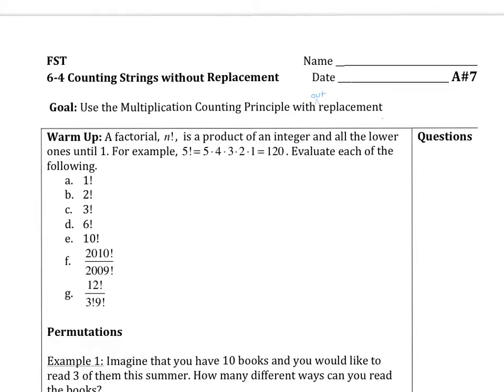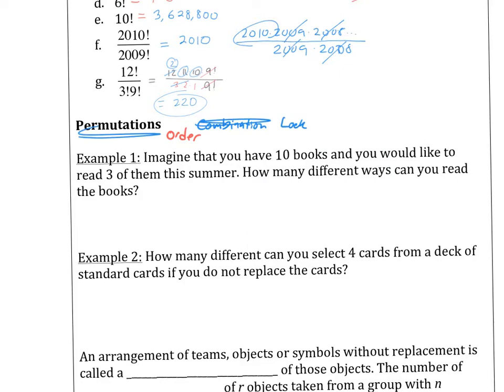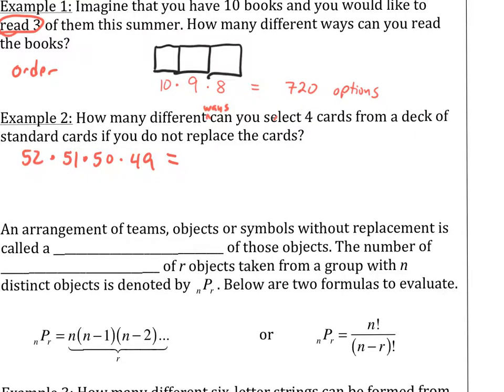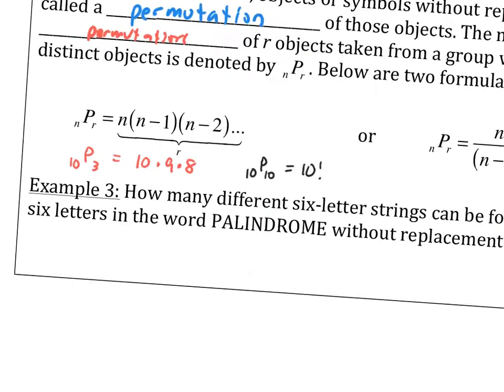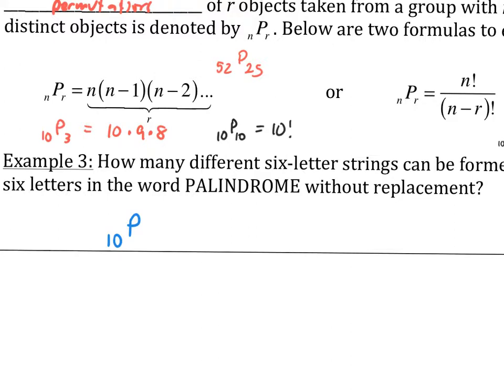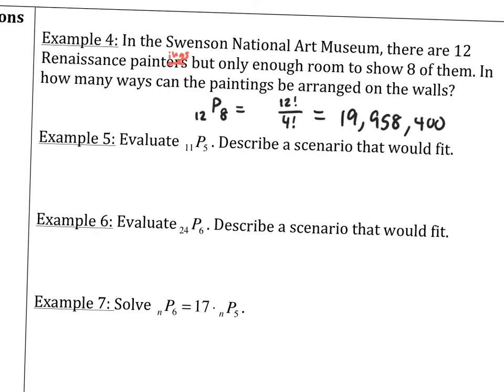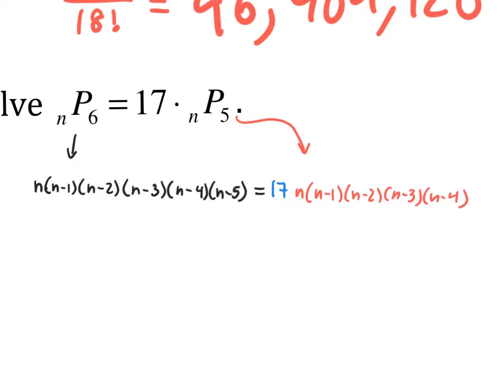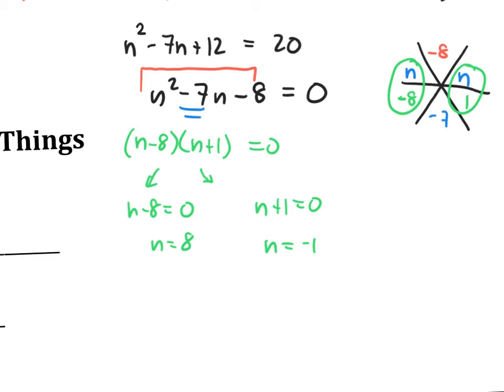FST 6-4 Counting Strings w/o Replacement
Permutations. Counting. Order. Ugh.